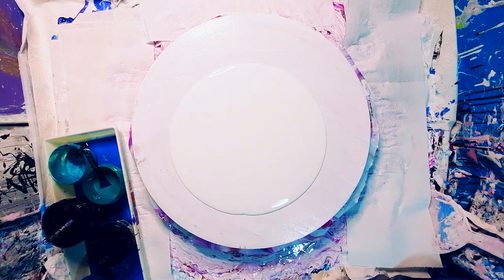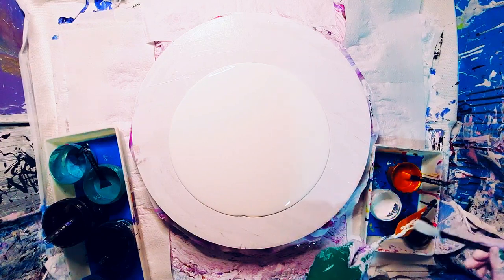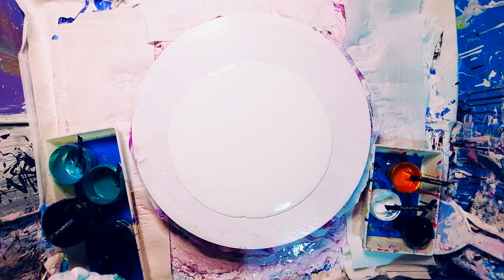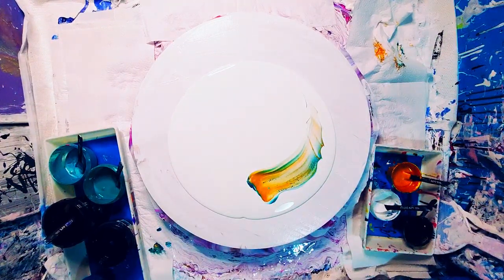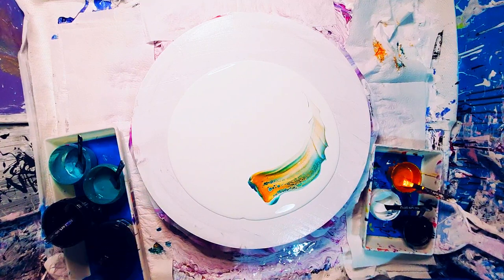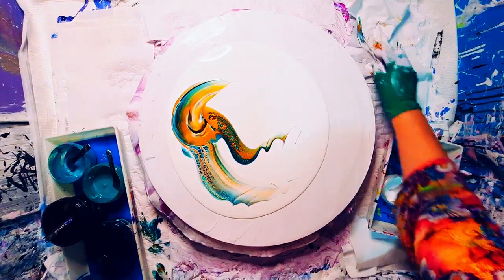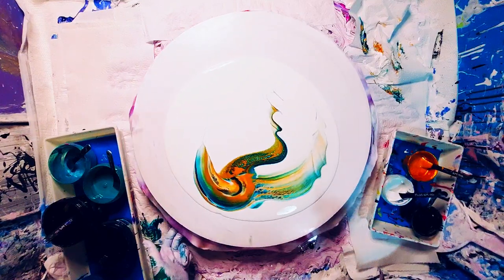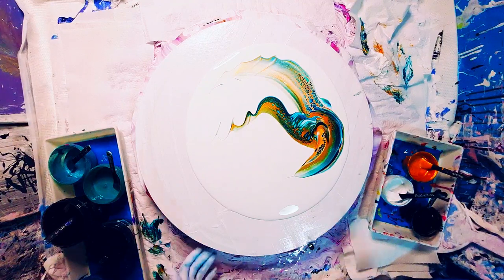Gorgeous Acrylic Fluid Art Bloom Swipe ~ 'Octopuses Garden' 🐙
Today I'm working on a 20'' (50cm) round canvas.
Base/Pillow:
British Paints Interior Low Sheen house paint in White, nothing added.
Colours:
TLP Sea Glass mixed with TLP Glisten with a blueberry sized blob of Pebeo Iridescent Silver
TLP pigments, silicone stir sticks and silicone pour mats can be purchased
Lumiere Halo Blue Gold
Matisse Aqua Green Light
Global Deep Sea
All colours and pigments are mixed with untinted gloss house paint (water based) and Jo Sonja gloss varnish.
Cell Activator (CA):
Atelier Rich Gold
Liquitex Heavy Body Titanium White
Both were mixed with Aussie Floetrol.
I never measure ratios, I mix until it leaves a slight trace when drizzled from around an inch above the surface.

My metal spatulas are artist pallet knives, they can be purchased or independent art stores.